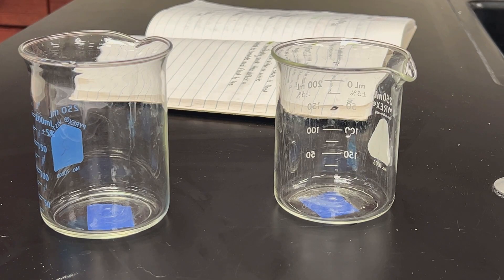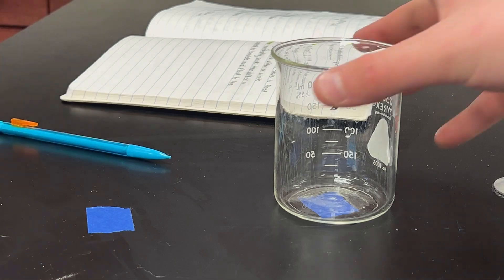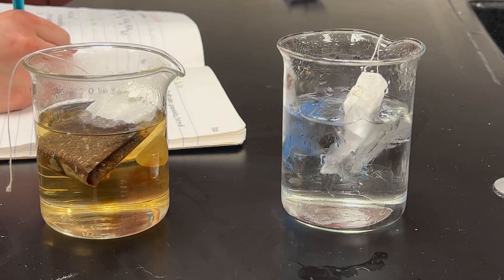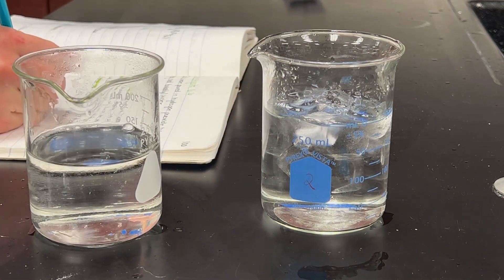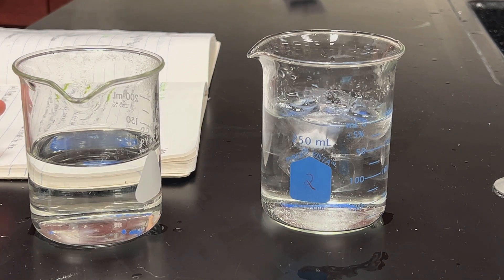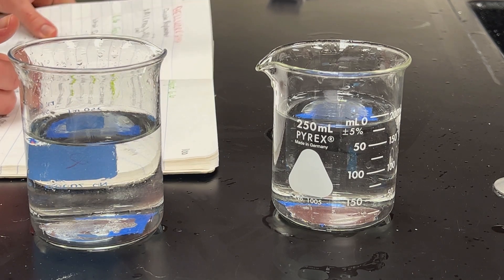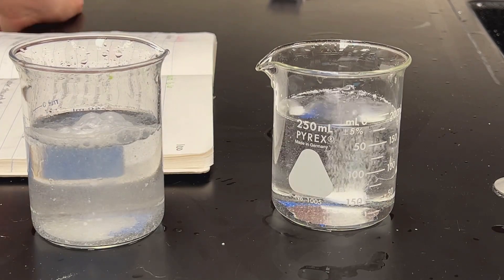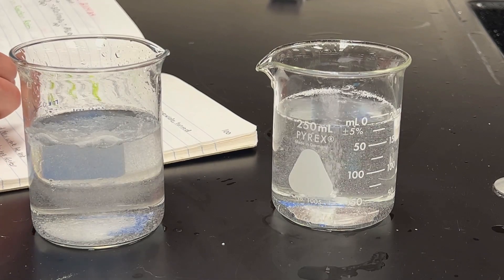6 6 Investigate 6 and 7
This is the lab for 6.6, numbers 6 and 7.